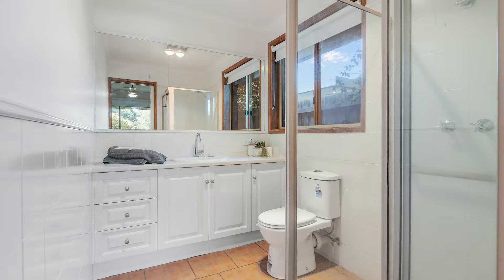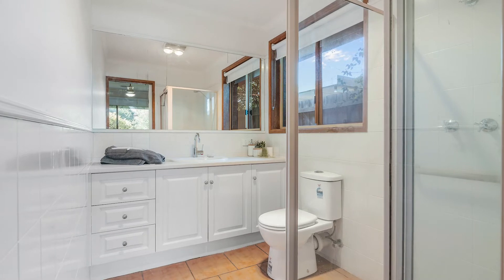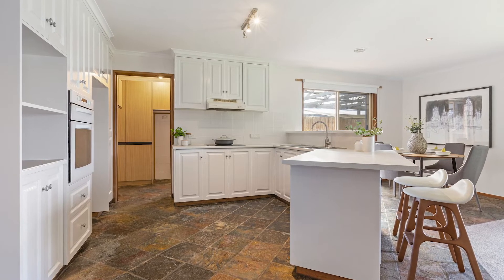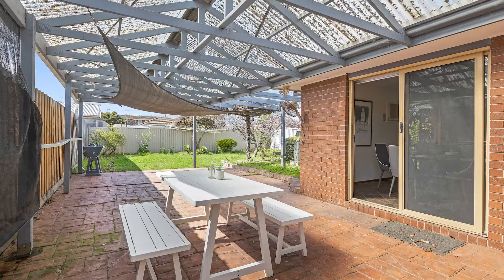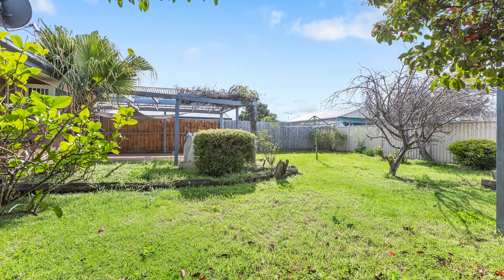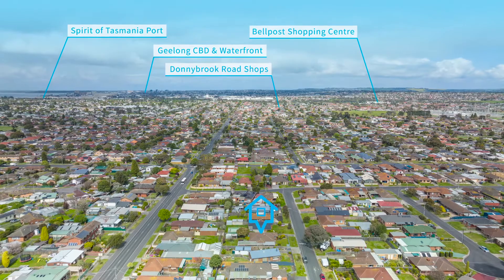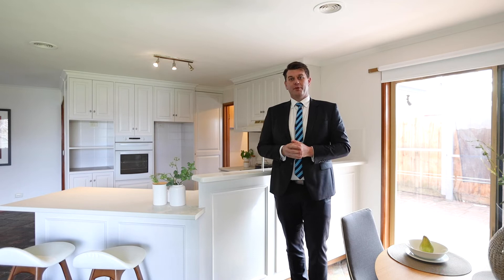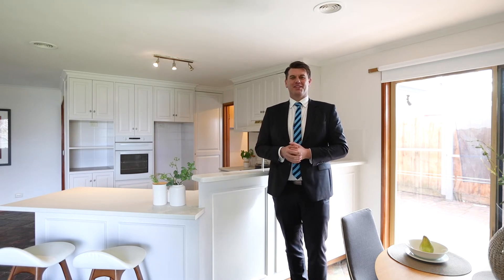10 Moyston Grove, Corio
10 Moyston Grove, Corio